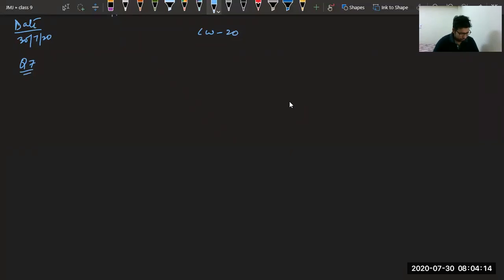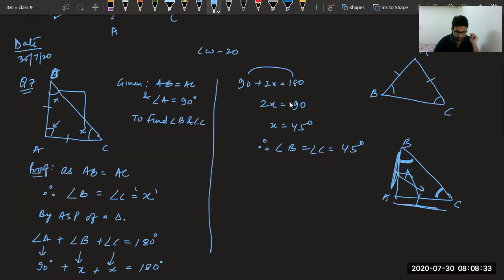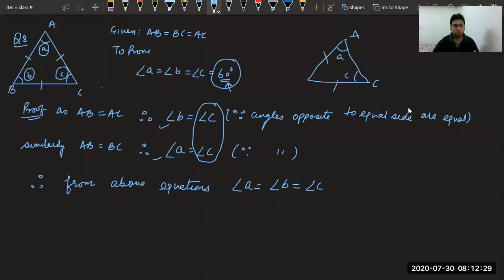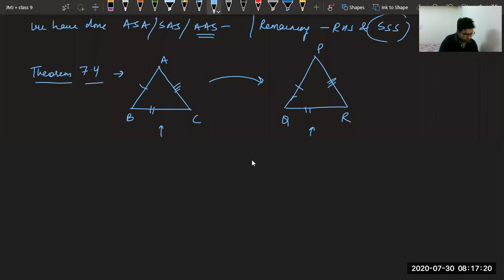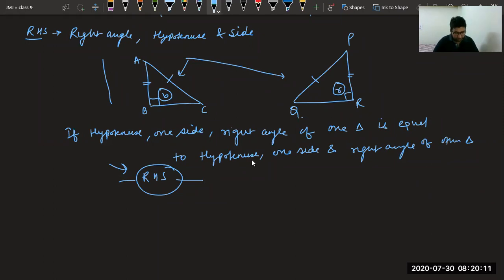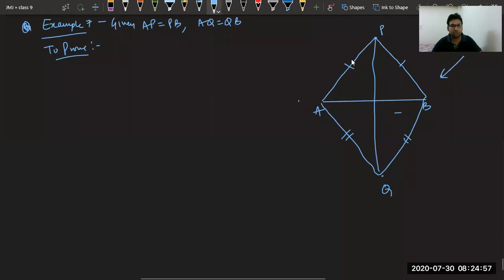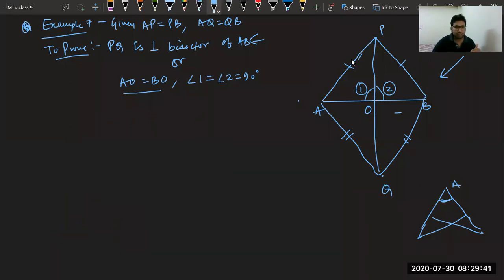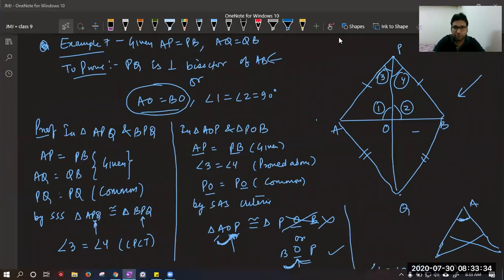Class 9 Triangles CW20 Ex.7.2 Online class